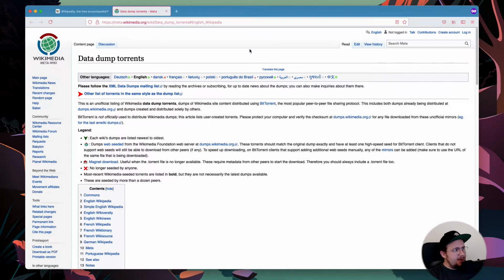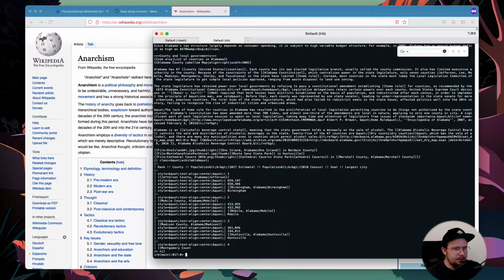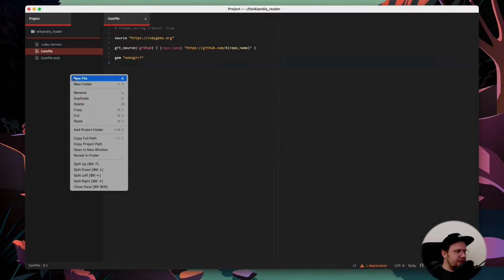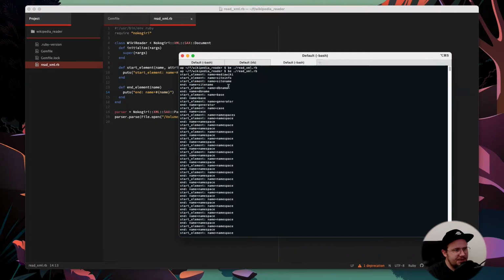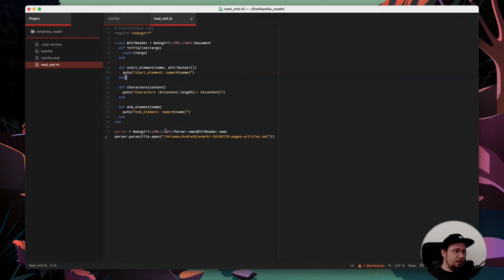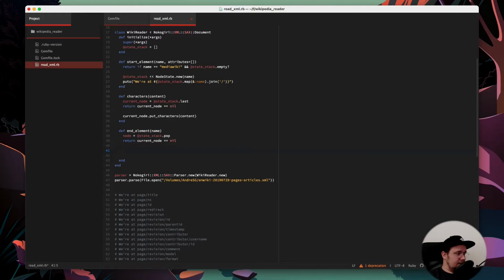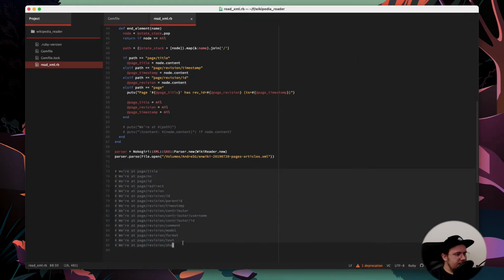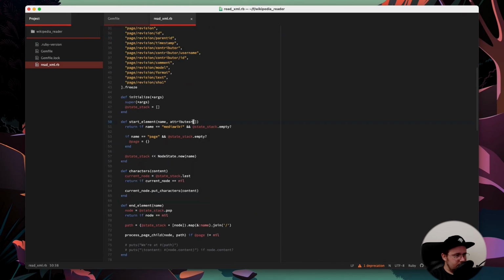Reading Wikipedia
Did you know you can download a dump of all english Wikipedia articles? It's a very large XML file with everything in it.

In this video I go through how to read a XML file with several Gigabytes and extract the information from it, all using Ruby.